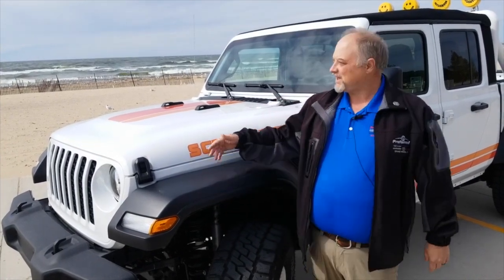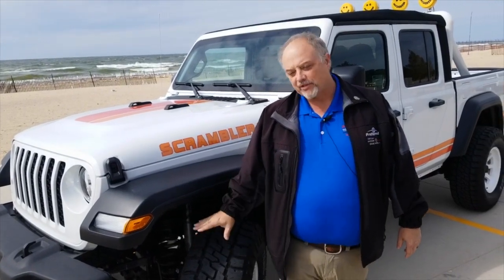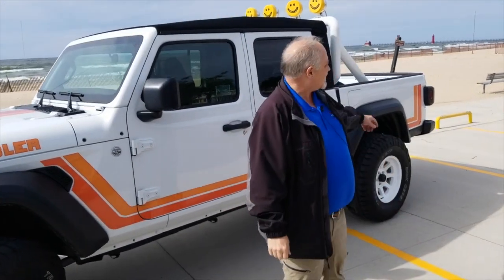2020 Jeep Gladiator Scrambler Tribute